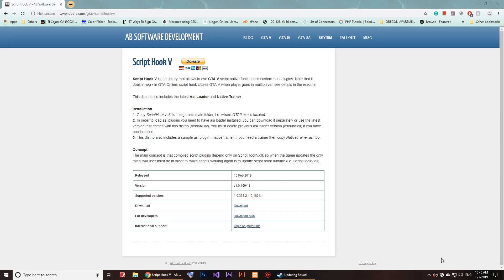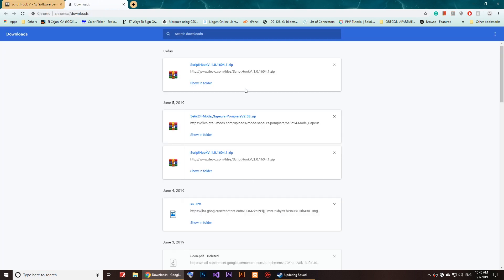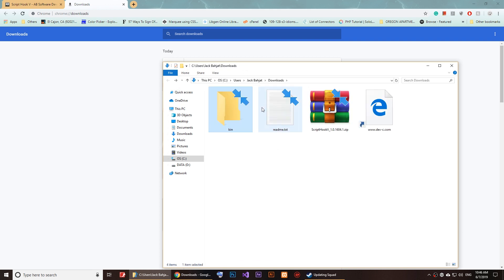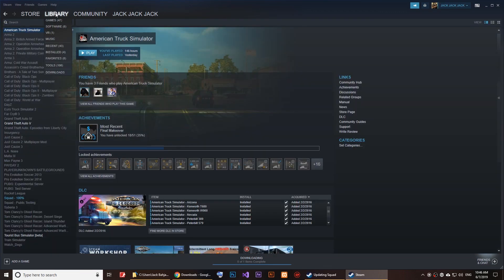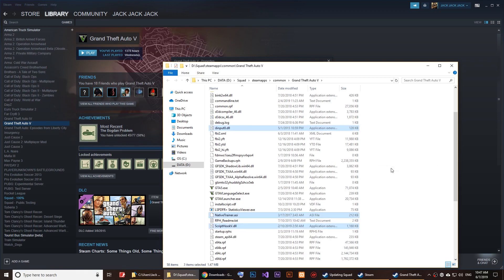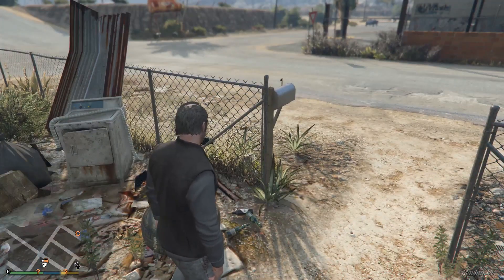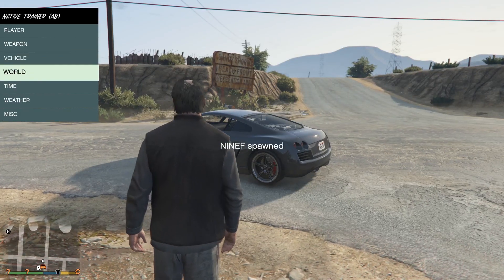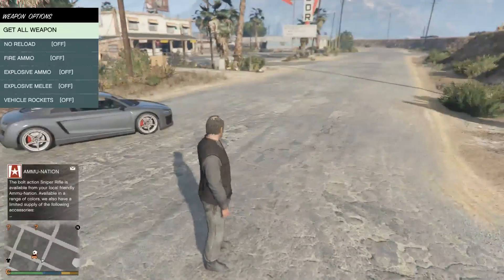How to install Script Hook V and How to Run it In GTA V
in this video, I will show you how to install script hook in GTA 5 and how to run it.